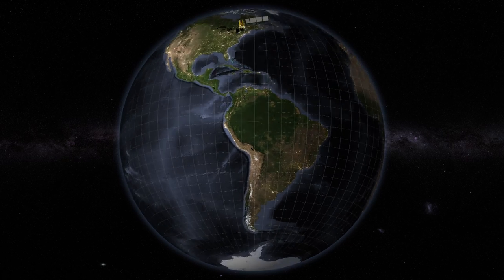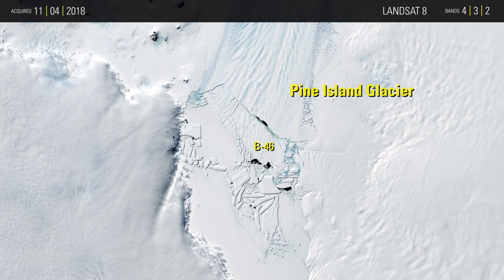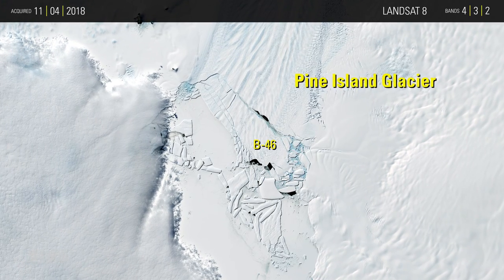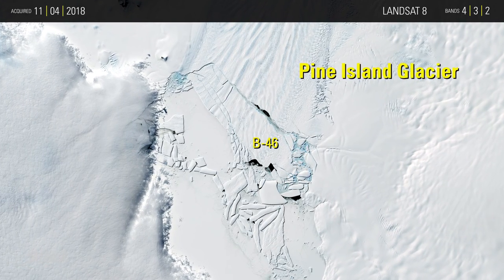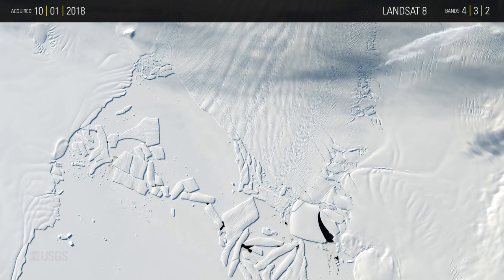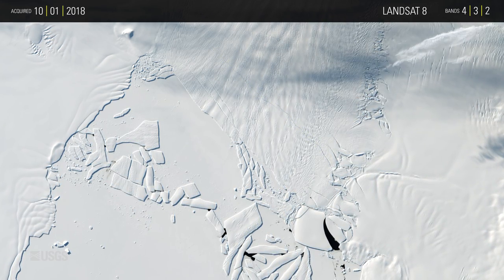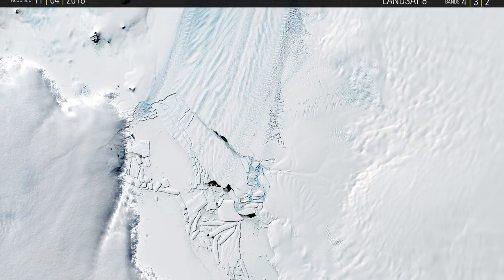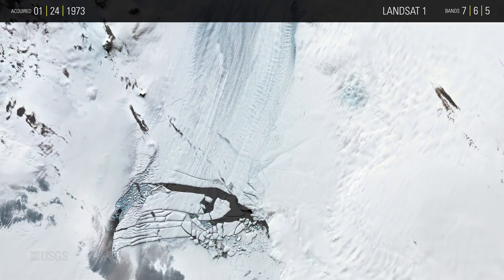Image of the Week - Pine Island Glacier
Another large iceberg recently broke off Pine Island Glacier, Antarctica. According to the U.S. National Ice Center, this iceberg, named B-46, has an area of 87 square miles. That’s slightly larger than the iceberg that previously separated from the glacier in September 2017.

B-46 broke away on October 29, 2018, just a month after a rift first appeared. The October 1 image acquired by Landsat 8 shows the beginning of the rift.

Iceberg calving is natural part of glacial change, but these large breaks are happening more frequently on Pine Island Glacier. Since 2013, the glacier has calved four large icebergs.

A Landsat 1 image from 1973 compared to 2018 shows the glacier’s retreat over 45 years.